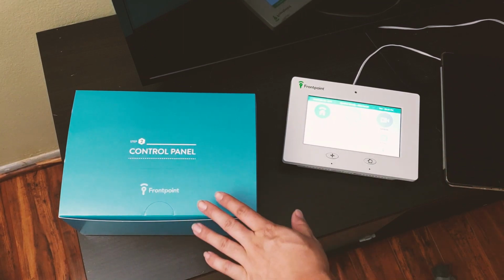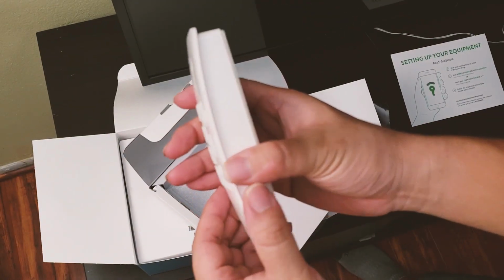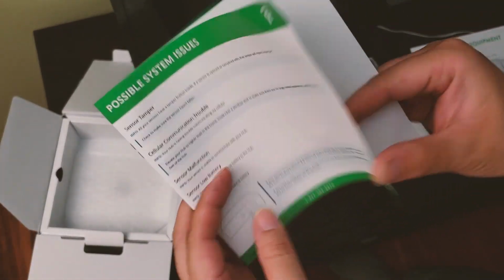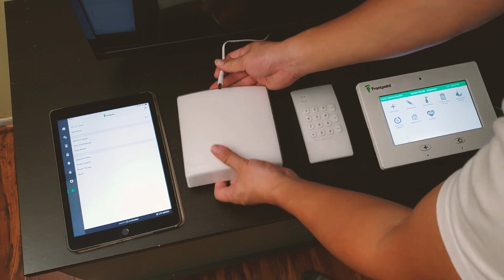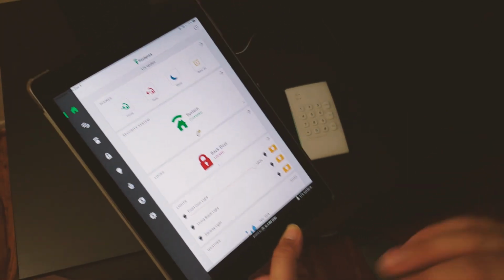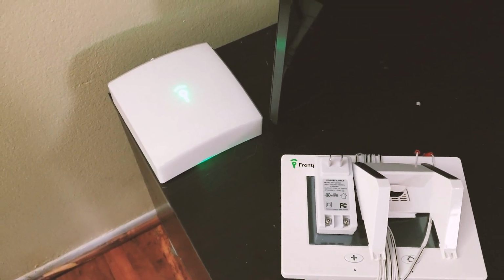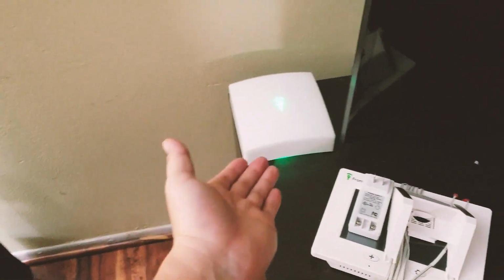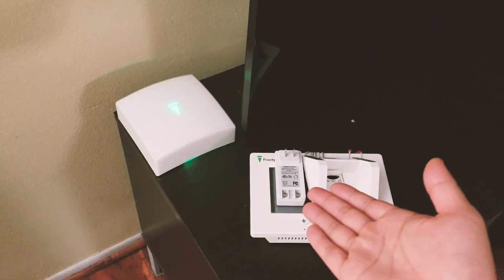New Frontpoint Hub and Keypad Unboxing & Setup - Worthy Upgrade To Old Touch Panel?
Unboxing and personal opinion on the new Frontpoint Security Hub and Keypad.

The new Frontpoint Hub a huge step backward to the last generation Android powered Qolosys TouchPad.

Update: The keypad failed within 3 days of installing, forcing me to peel it off my door and send it back for replacement. The new keypad also failed within a week forcing me to get a second replacement... I think they had a hickup with the keypad pairing to the hub and they had fixed it though an air-software-update for the hub. Now the keypad doesn't get disconnected for no apparent reason.

After months of using the new hub, I'd say it is just a basic hub with very limited functions in terms of customization. If you are a guy who likes to customize your own security system in every detail, find another company that offers a more customizable control panel. (people in the comments recommended Brinks Home Security as they use the 2nd generation Qolosys Touch Panel that supports Bluetooth disarm, and smart home integration.